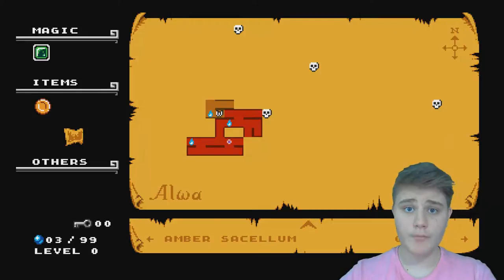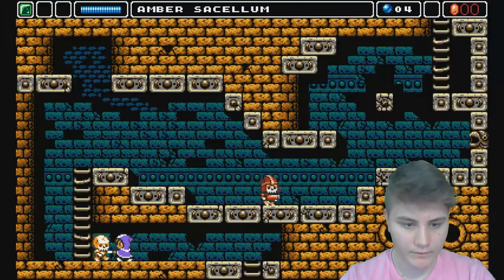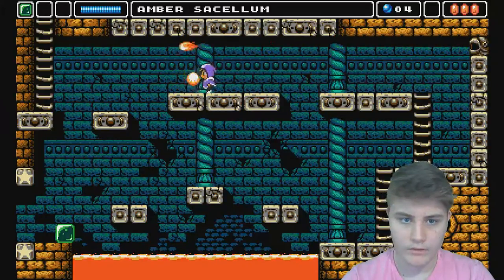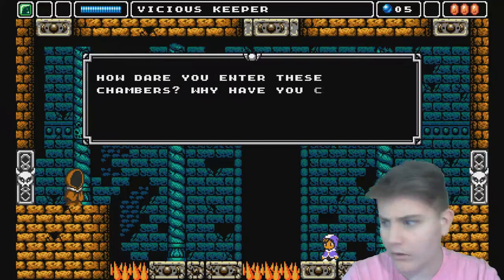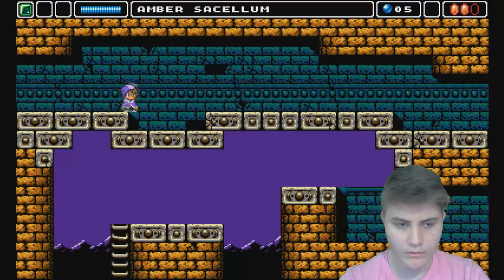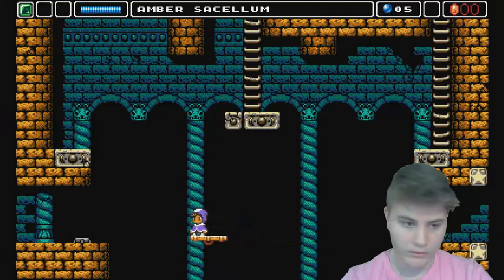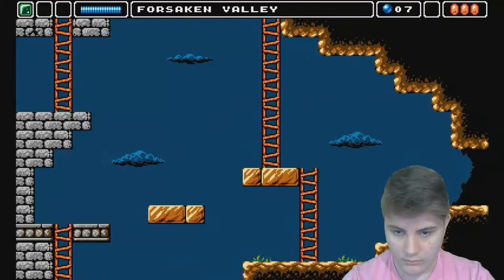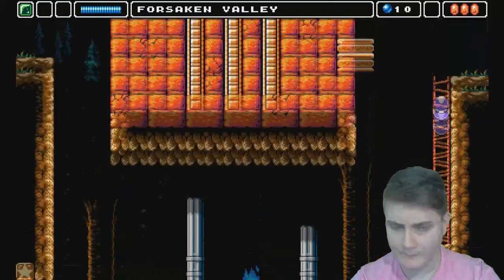ALWA'S AWAKENING | Episode 2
Welcome to another let's play video of Alwa's Awakening with Funkey-Kun by Projects, join us on our adventures through games.

Alwa's Awakening is a retro-style 2D side-scrolling platformer for Steam. It follows the "metroidvania" blueprint, creating a large interconnected world with an auto-map the player can consult to get their bearing.

The story concerns the young magic-user Zoe as she moves across the world using her versatile wand to defeat evil and solve puzzles. Zoe learns new spells as the game continues, adding more options for combat and traversal